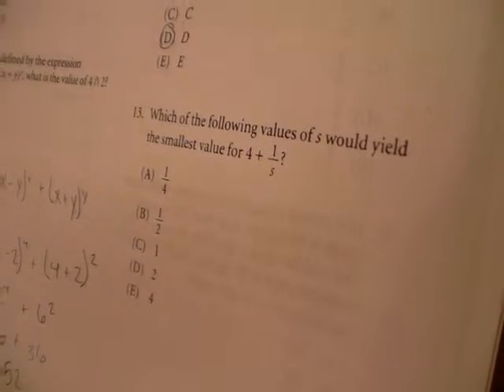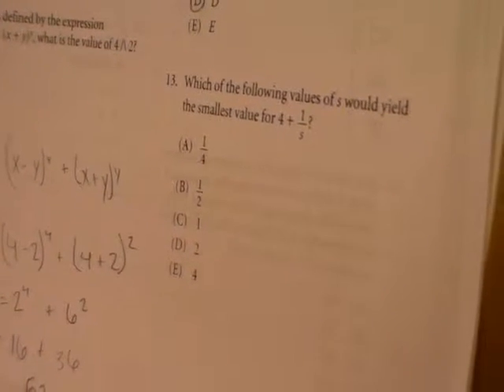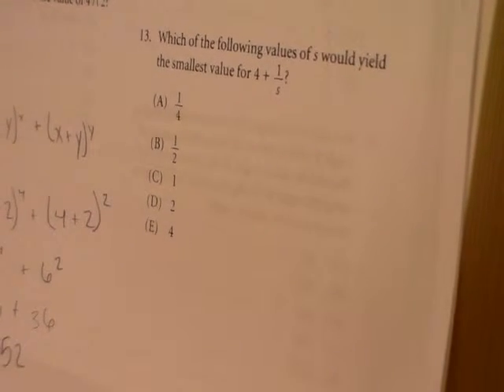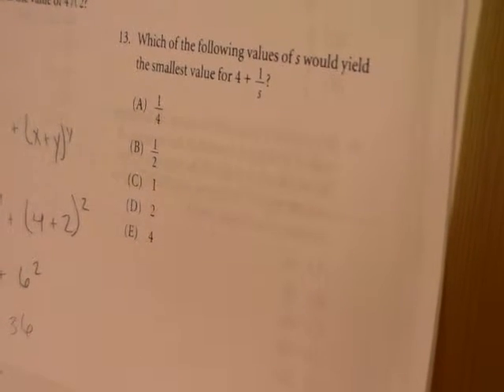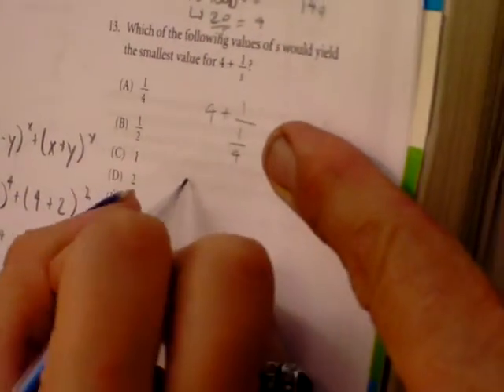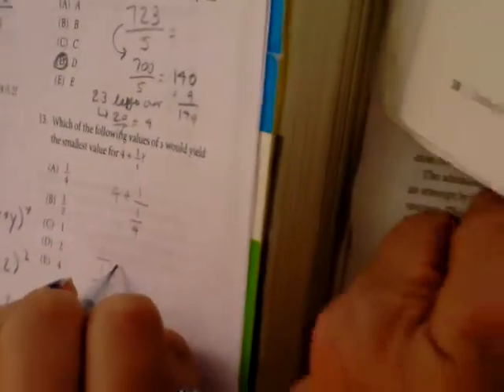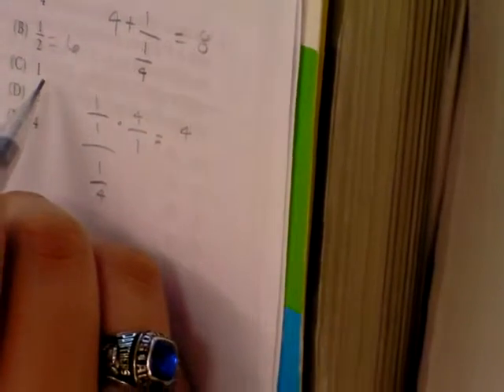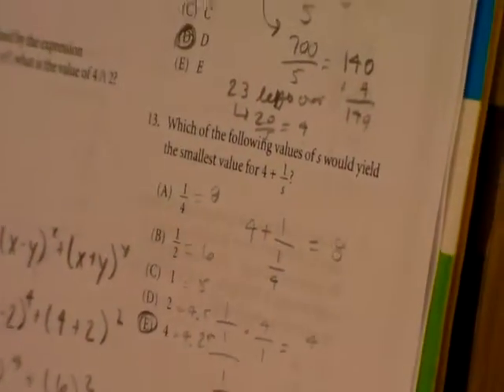Two meanings of YIELD Math Skills test Preparation Broward College Free Videos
What are the two meanings of YIELD?